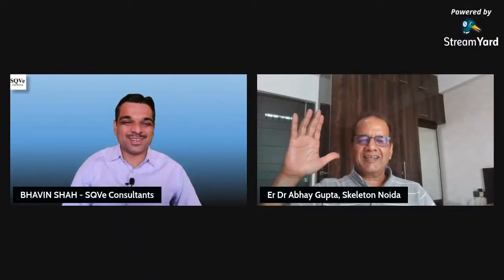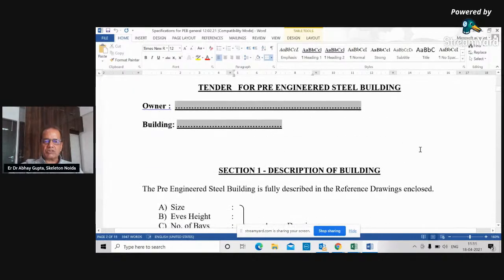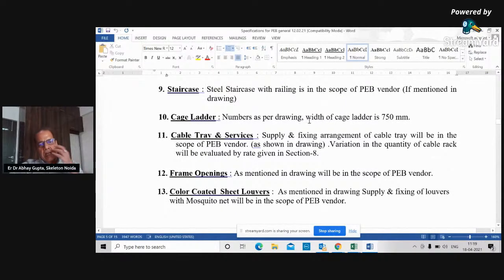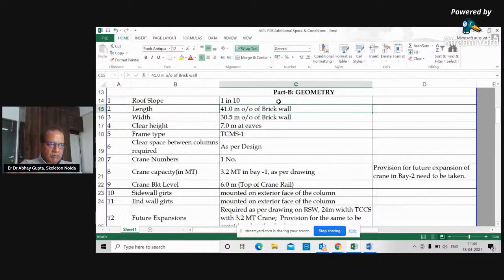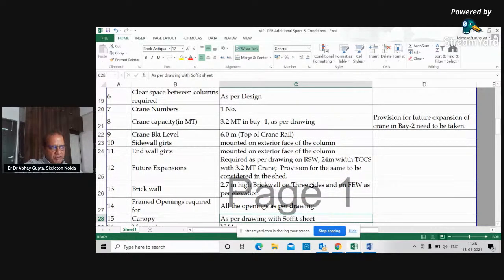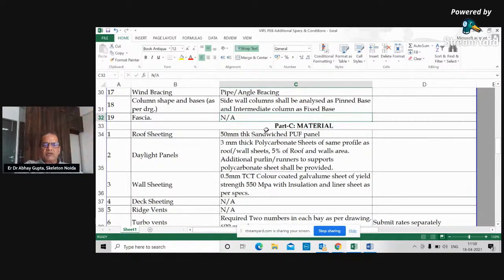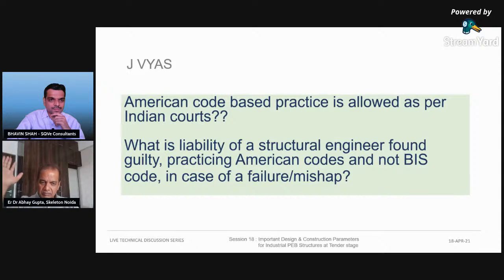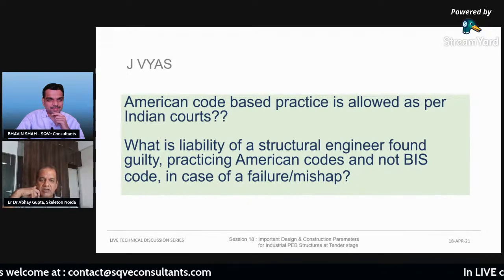Session 18 : Important Design & Construction Parameters for Industrial PEB Structures in Tender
LIVE TECHNICAL DISCUSSION SERIES

This is referred to the industrial structures (main plant building) for different industries like manufacturing, automobile, plastic, food, glass, ceramic, etc. which are executed with the concept of Pre Engineered Building (PEB).

For design of PEB structures, generally, the owner / client is appointing a structural consultant for preparation of the tender. The tender is published in the market for inviting bids from different PEB vendors. Based on the techno-commercial evaluation, the optimum bid is selected and the project is awarded to the relevant PEB vendor. The overall purpose of tender is to bring all the bidders at a par and to ensure implementation of the important parameters in design, fabrication, erection, etc.

In view of the above, tender for PEB structure is an extremely important step in the project cycle. I have experienced that tender from consultant to consultant vary in terms of inclusion of different parameters.
Following are few of the important parameters which may be included in the PEB tenders:
• General arrangement drawing of the structure
• Overall structural system
• Design codes and standards
• Yield stress of the material
• Durability aspects
• Basic wind speed
• Permeability of the building for calculation of cpe & cpi
• Earthquake zone
• Clarity on section 12 of IS 800:2007
• Live load on the mezzanine floor
• Support condition to be considered at junction of steel structure & RCC pedestal
• Slenderness ratio of bracings
• Deflection criteria
• Crane loading
• Interface between crane manufacture and PEB vendor
• Fire resistance as per requirement
• Provisions for design of anchor bolt
• Standard details
• Tolerance on fabrication

We are planning to arrange live discussion on this topic on 18-APR-21 at 11:00 AM IST.

Er. Dr. Abhay Gupta will join the discussion as guest expert. He has obtained his BE(Civil) in 1981 & subsequently ME(Structures) from SGSITS Indore; and Ph.D. from University of Roorkee, Roorkee (now IIT Roorkee) in the area of “Aerodynamic Interference in Tall Rectangular Buildings: Wind Tunnel Studies” in 1996. He has more than 35 years of experience in the field of Civil Engineering construction and Structural design. Dr. Abhay Gupta is one of the Directors of Skeleton Consultants Pvt. Ltd. Noida. Dr. Gupta has also worked as Principal consultant for establishment of Wind tunnel facility at Guna MP.

Facilitator : Bhavin Shah, Founder & CEO - SQVe Consultants

Your discussion points are welcome in advance in the below comment box or at above link so that it would help us to structure the discussion.